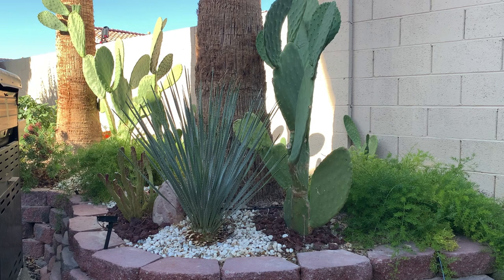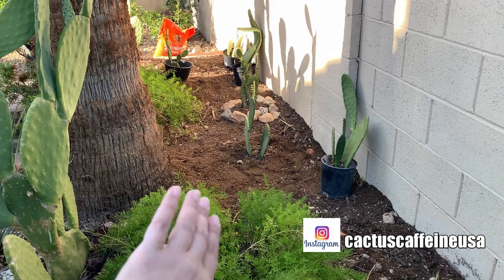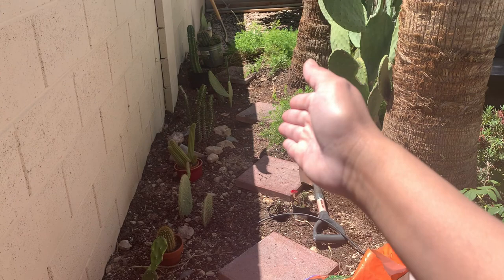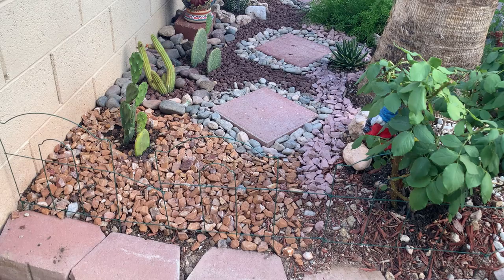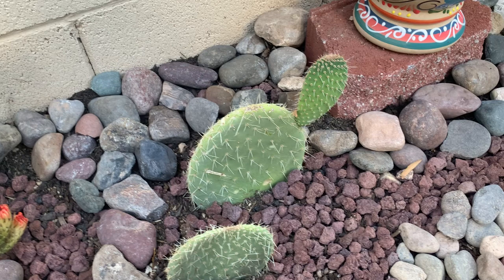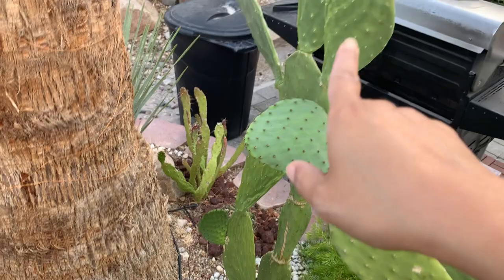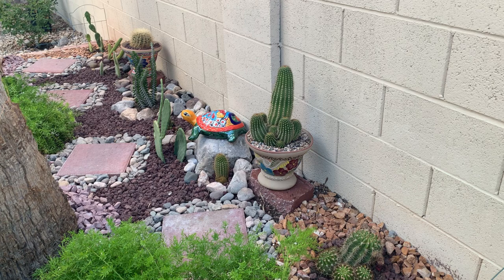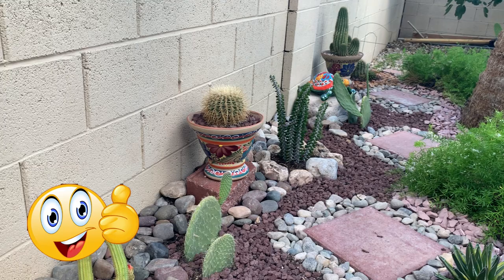Expanding my Desert Garden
This is a project that I have been wanting to do for years.  Now that plumbing had been fixed in this section of my garden, I can finally work on expanding one of my desert gardens.  The biggest challenge will be the intense sun and heat that plants here will be exposed to.  Thus, I have to be careful with the cactus and other desert plants that I will select for this garden.